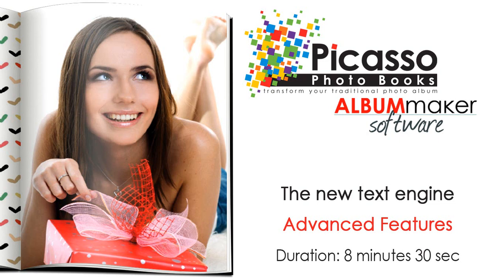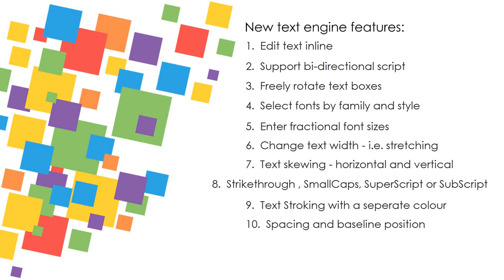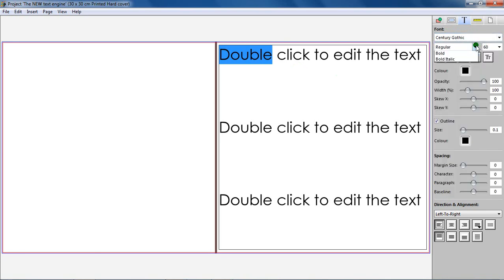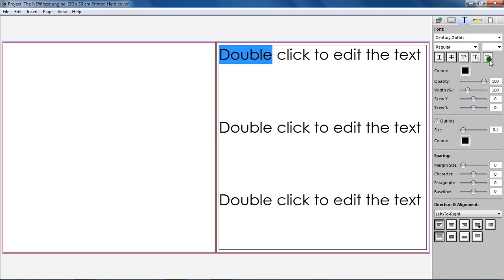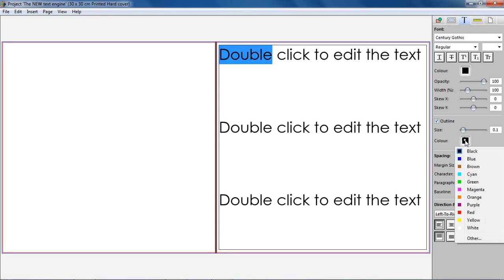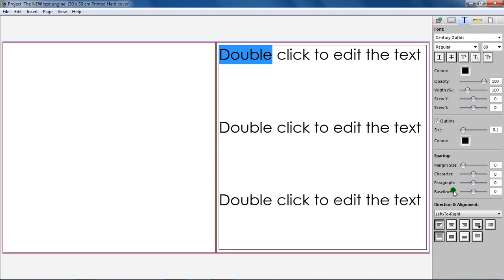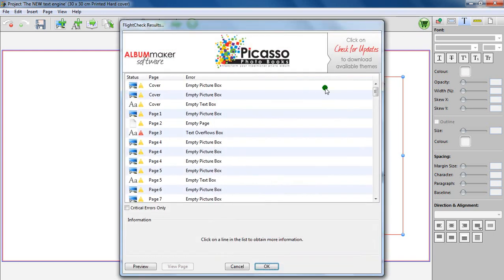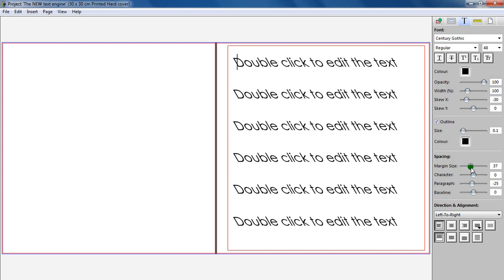13 The new text engine Advanced features